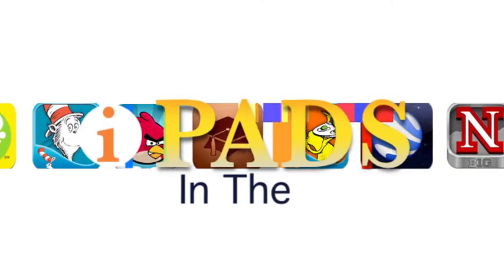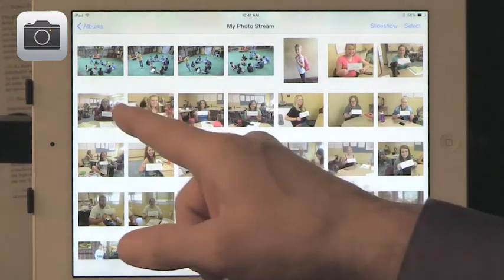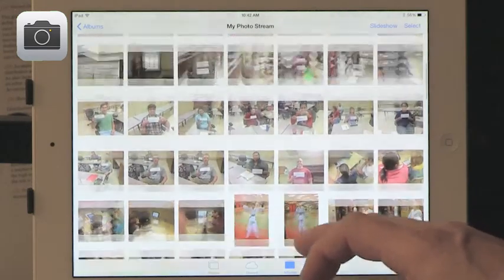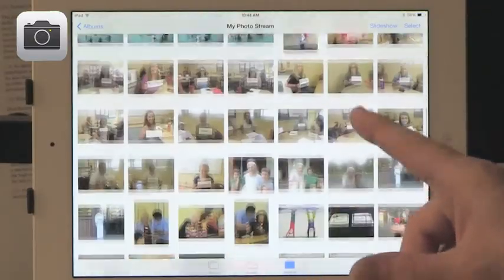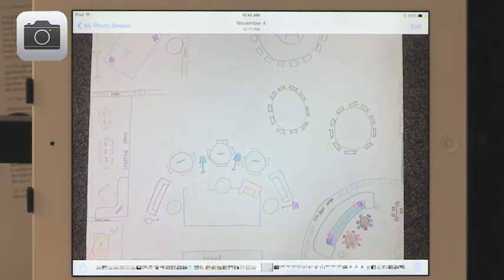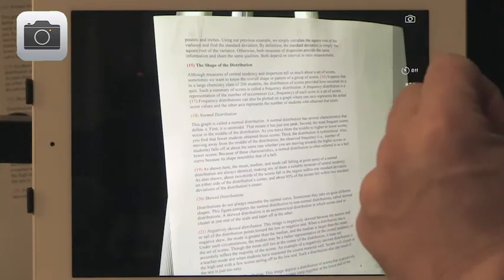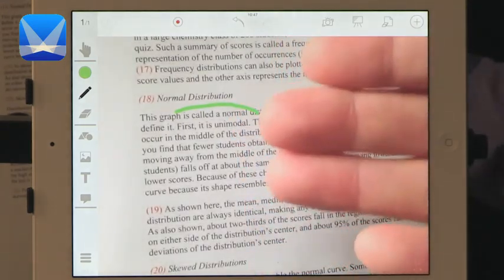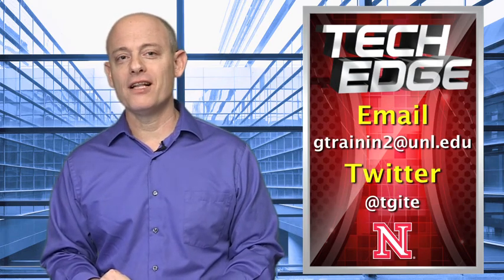Tech Edge, iPads In The Classroom - Episode 143, 5 Ways to Use the iPad Camera for Education